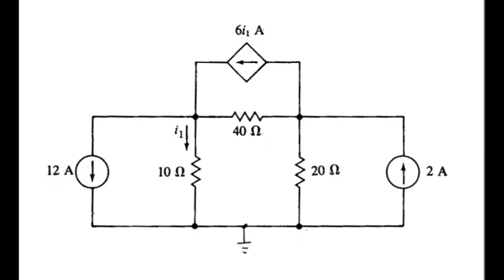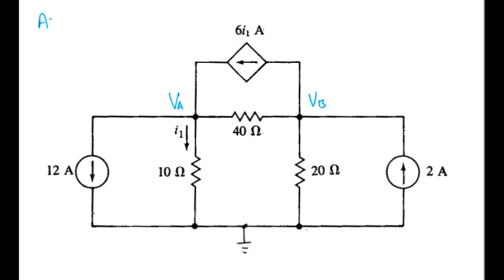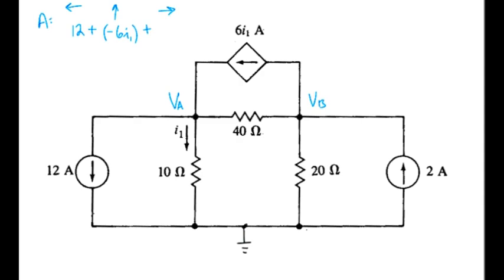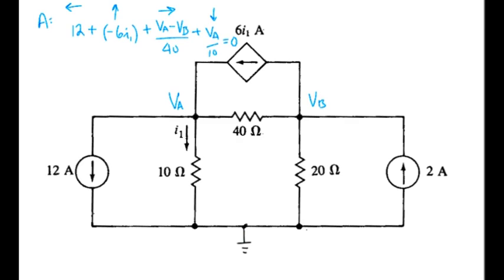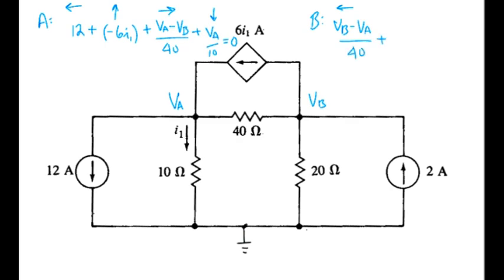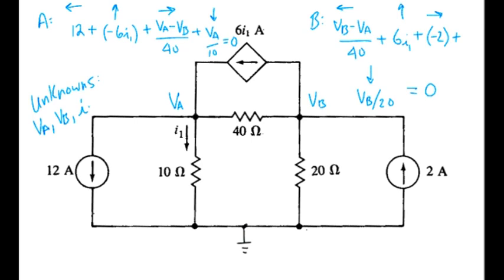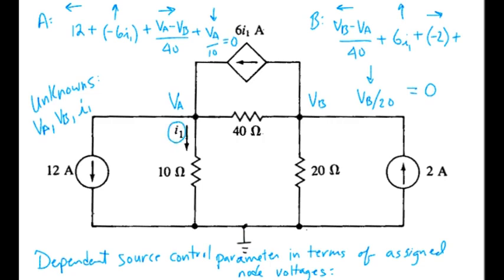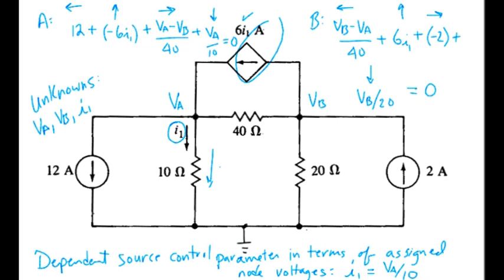dc: Node Voltage Example #7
Find all node voltages using nodal analysis.

This circuit includes dependent sources.This video belongs to the "Circuits and Systems" collection Find another 250 worked circuits example problems